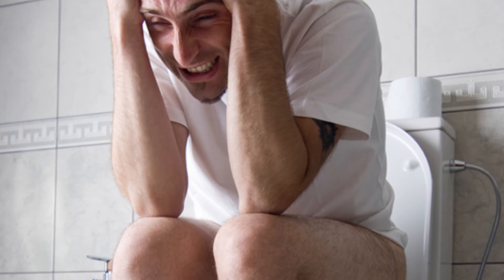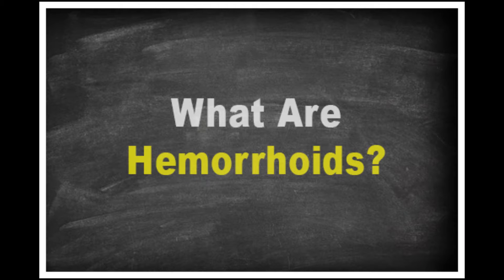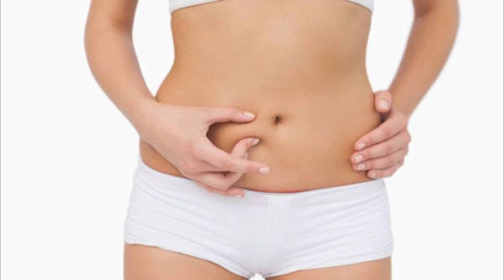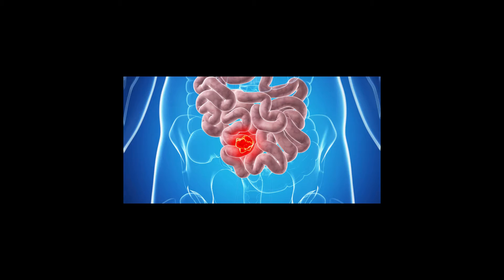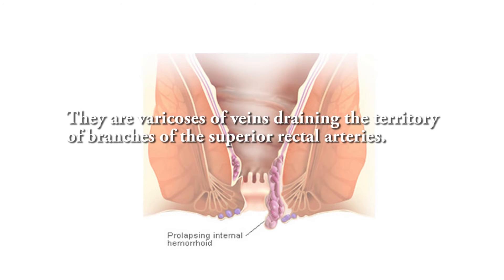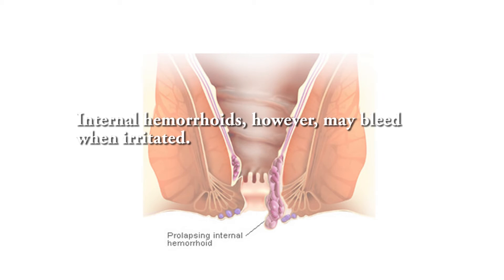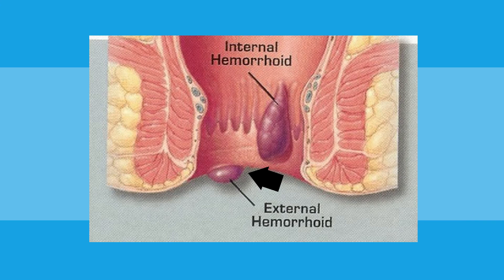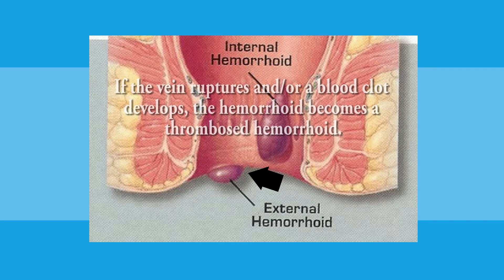Two Types of Hemorrhoids To Look Out For: And How To Treat Your Hemorrhoid Symptoms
When we think of hemorrhoids we usually think of the pain, itching and swelling that's associated with the condition.

But did you know there are two types of hemorrhoids that effect your body in different ways?
But First, Let's Get To The Source

Hemorrhoids are enlarged and swollen blood vessels located in the lower part of the rectum and the anus.

The blood vessels become swollen due to increased pressure within them.
They are caused by increased pressure within the lower abdomen. Some potential causes of hemorrhoids include straining at the time of bowel movement this may be due to:
    Pregnancy
    Obesity
    Prolonged Sitting
    Inflammatory Bowl Disease
    Anal Intercourse
    Rectal Cancer

Let's Get To The Two Types Of Hemorrhoids
 Internal Hemorrhoids those that occur above the dentate line.

Specifically, they are varicoses of veins draining the territory of branches of the superior rectal arteries.

As this area lacks pain receptors, internal hemorrhoids are usually not painful and most people are not aware that they have them.

Internal hemorrhoids, however, may bleed when irritated.

Untreated internal hemorrhoids can lead to severe forms of hemorrhoids.internal-and-external-hemorrhoids

 External hemorrhoids are those that occur below the dentate line. They may actually be concealed from view.

Specifically, they are varicoses of the veins draining the territory of the inferior rectal arteries, which are branches of the internal pudendal artery.

External hemorrhoids are prone to thrombosis: if the vein ruptures and/or a blood clot develops, the hemorrhoid becomes a thrombosed hemorrhoid.

Preventive Methods For Internal And External Hemorrhoids
Hemorrhoid prevention can be accomplished by...
- regular exercise

- a high fiber diet

- drinking plenty of water and healthy fluids

- avoid straining during bowel movements

- avoid prolonged sitting